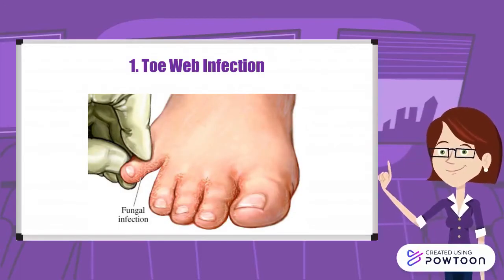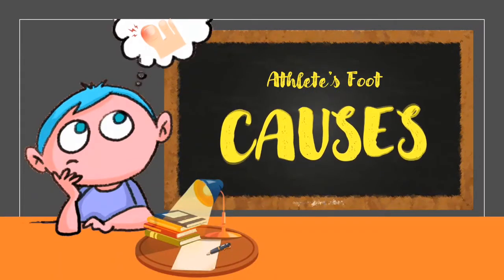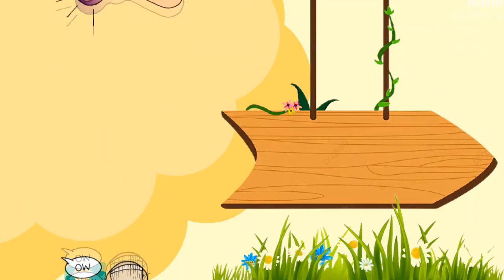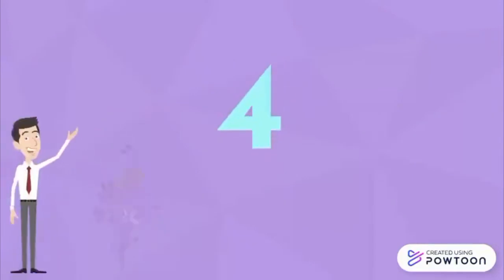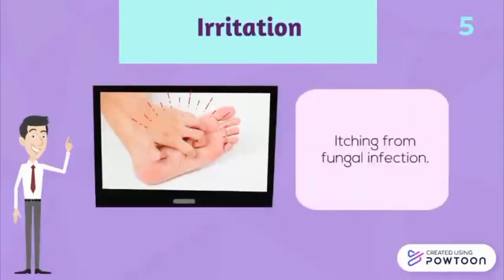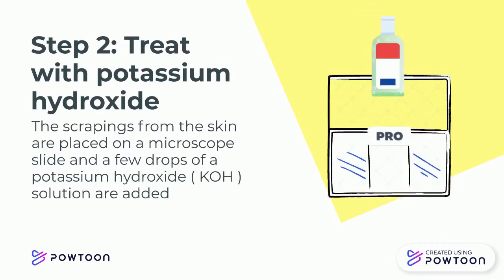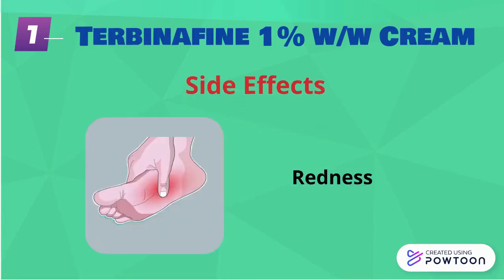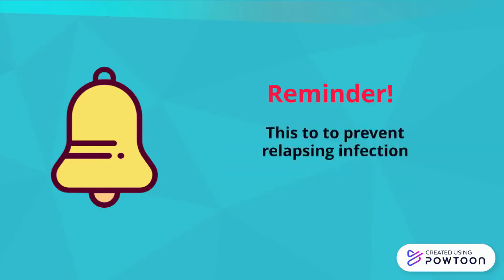Athlete's Foot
This video would explain to you briefly regarding Athlete's Foot.